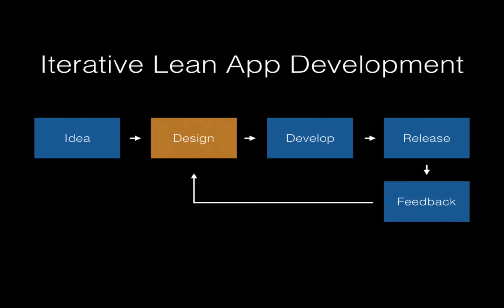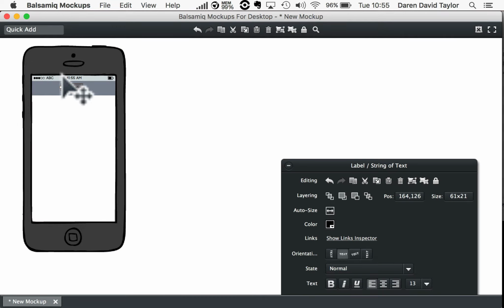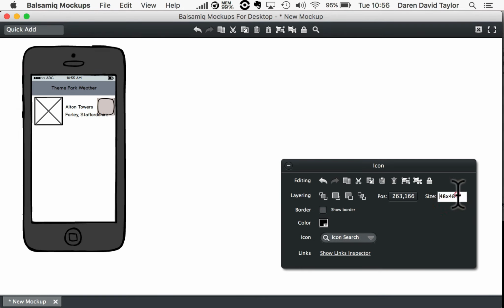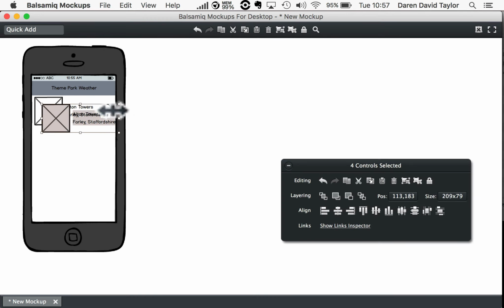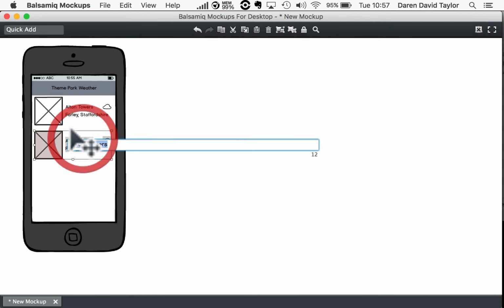Apple Swift Tutorial